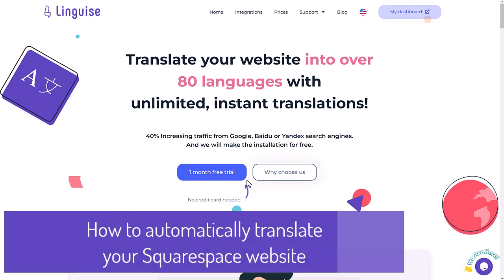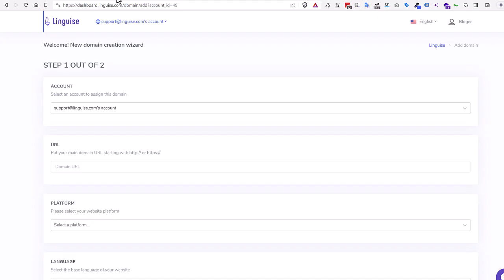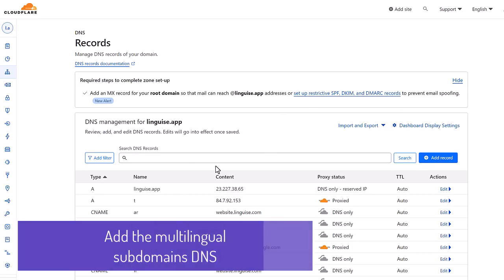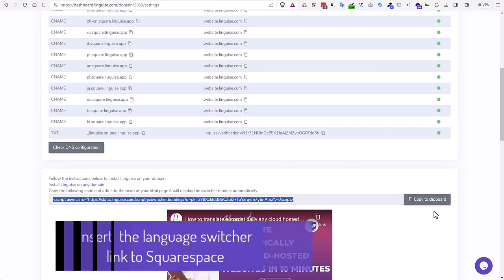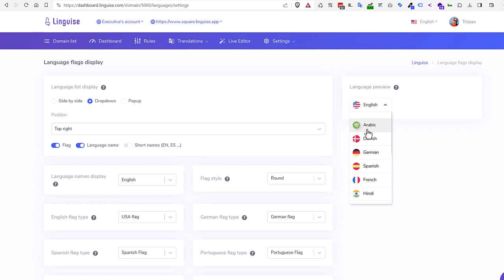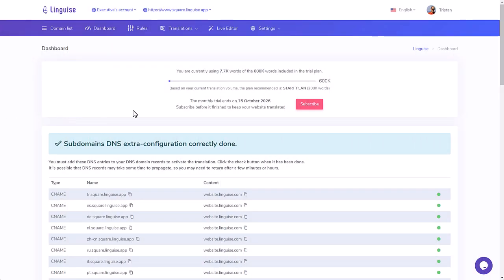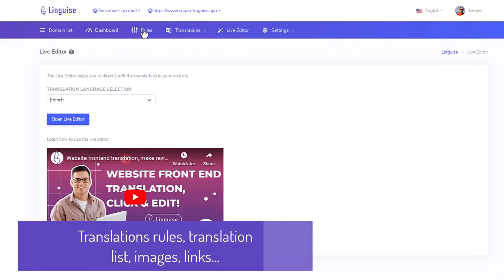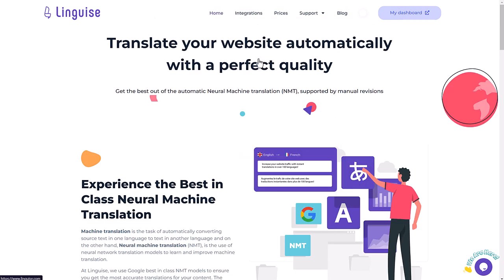How to translate your Squarespace website automatically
Are you tired of manually translating your Squarespace website and theme? Look no further than Linguise, a software as a service (SaaS) that connects to Squarespace and automatically translates your content in real-time. With Linguise, you can easily translate 100% of your Squarespace website in just 10 minutes using high-quality cloud AI translation.

The best part? This process is completely automatic, and the translations are of the highest quality thanks to Linguise's use of advanced translation models and optimizations for HTML parsing. Plus, you can easily edit the translations right from the Squarespace frontend.

🚀 In this tutorial, we'll show you how to get started with Linguise and set up your multilingual Squarespace website.

👉 We'll cover the following topics:
- Creating a new account and registering your domain on Linguise to get your translation API key.
- Setting up and configuring your multilingual URLs with your Squarespace domain.
- Setting up the language switcher with flags and language names.
- Editing translations directly from the Squarespace frontend.
- Exploring the Linguise dashboard and advanced settings.
- Reviewing the service prices and how they fit into your budget.
- By the end of this tutorial, you'll have a fully translated Squarespace website that appeals to customers worldwide. So let's get started!

Timestamp:
00:00 - Translate automatically a Squarespace website
01:26 - Create an account and select Squarespace languages
02:06 - Select original and translation languages
02:50 - Squarespace domain URL and DNS configuration
03:30 - Add the subdomains DNS
04:29 - Add the DNS with the translation verification key
05:03 - Insert  the language switcher link to Squarespace
05:39 - Paste the language switcher link
06:09 - Configure the Squarespace language switcher design
07:30 - Language switcher design for Squarespace
08:37 - Translation statistics
09:00 - Edit your Squarespace translations from frontend
10:00 - Translations rules, translation list, images, links...
10:53 - Add new languages to Squarespace at any time
11:06 - Prices and conclusion, Translate a Squarespace website